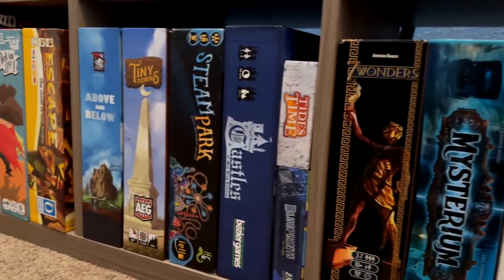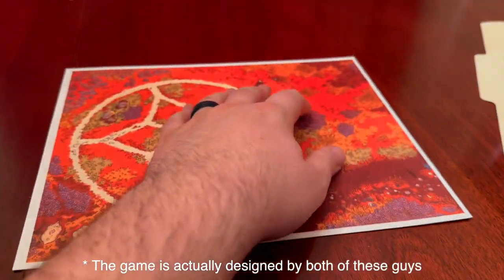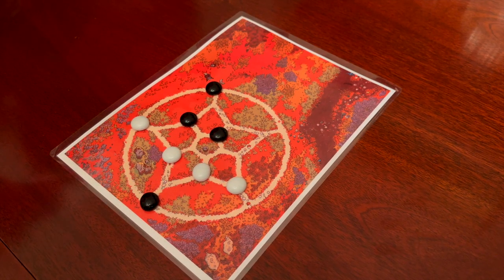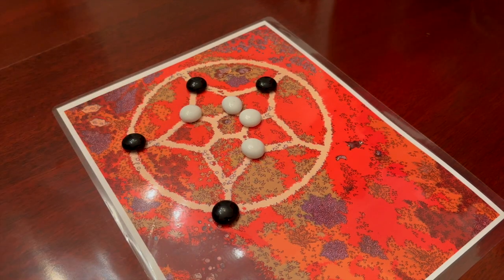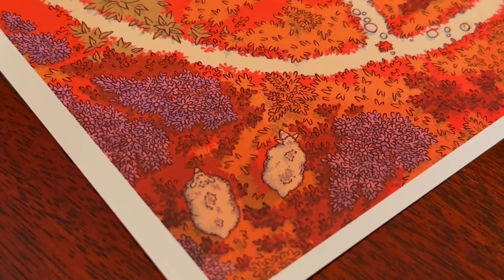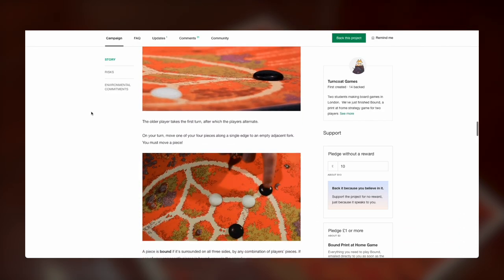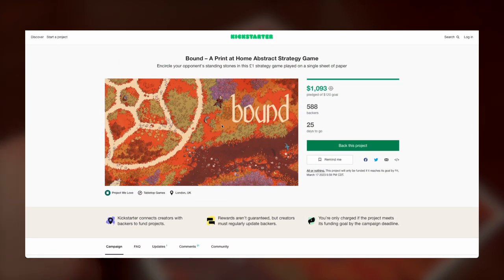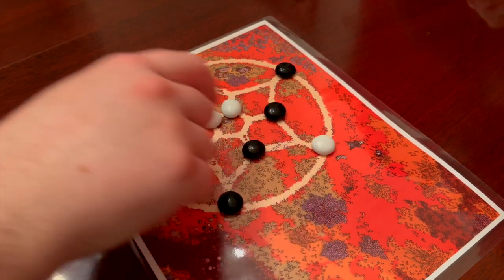Bound Review - Mathematical Masterpiece!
I have fallen in love with Bound, a delightful Print and Play game that is on Kickstarter now!  Go support this title, the creators, and their future projects